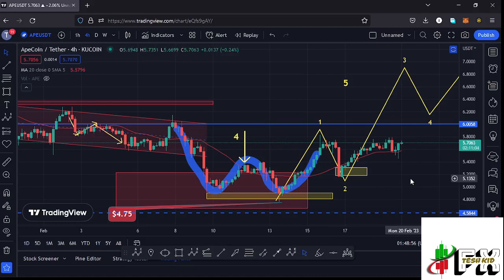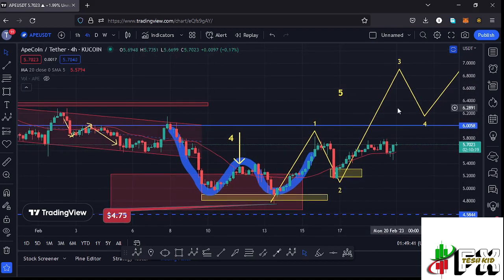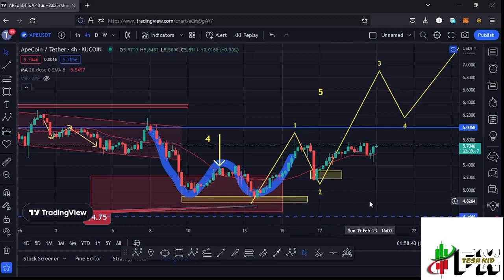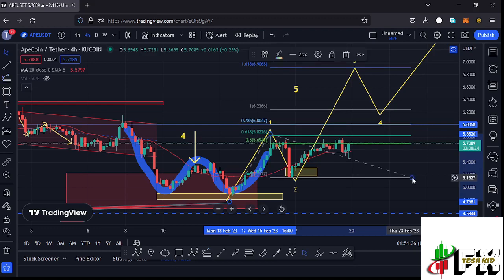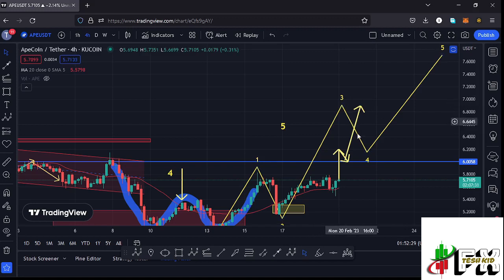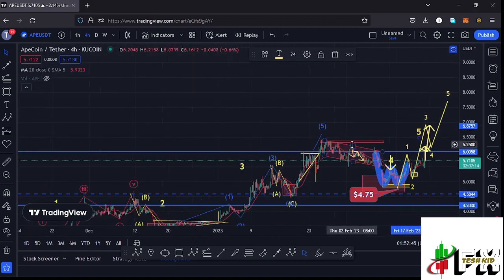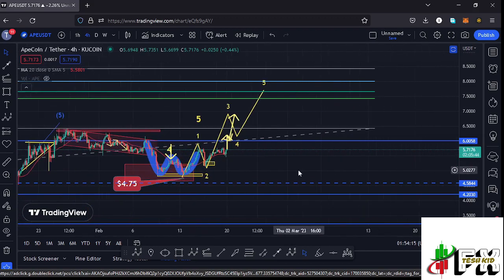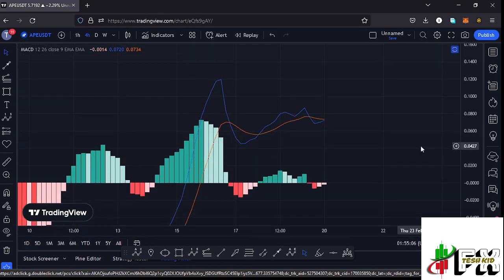🚨APECOIN IS BREAKING OUT NOW[HERE IS WHY] !! GET READY NOW